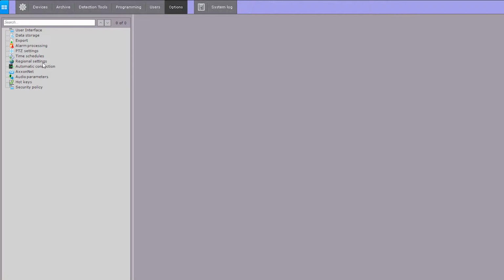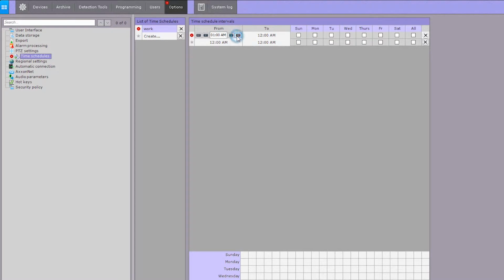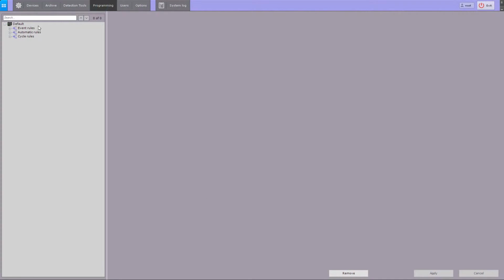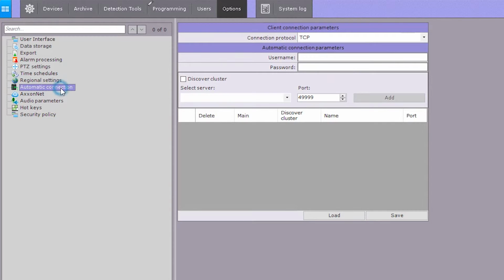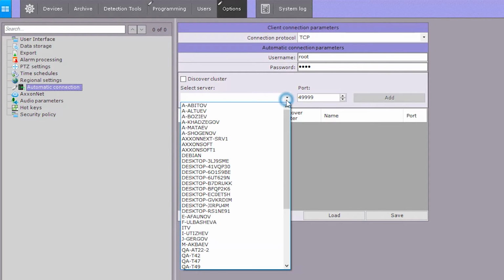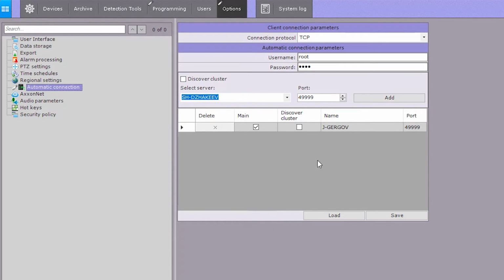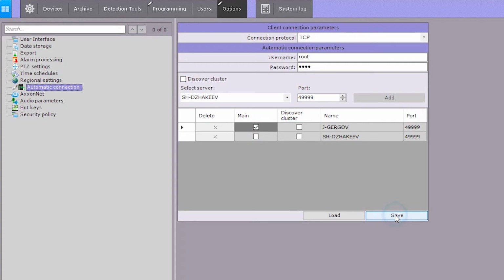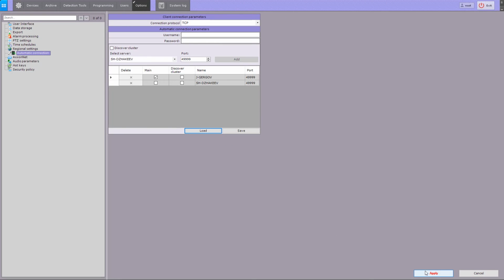Options in Axxon Next VMS. Part 3